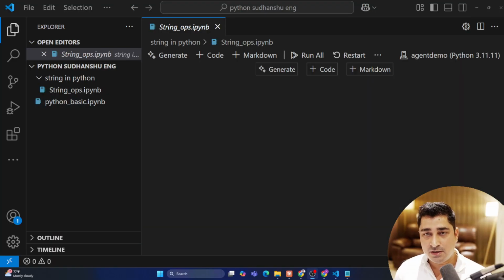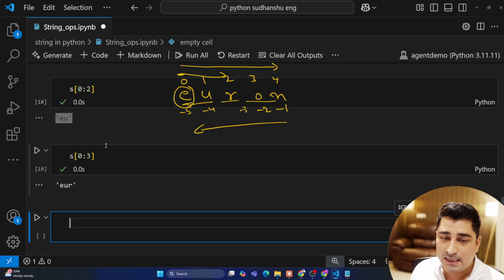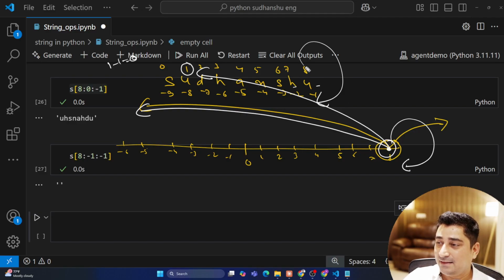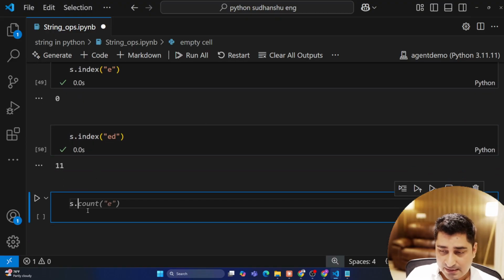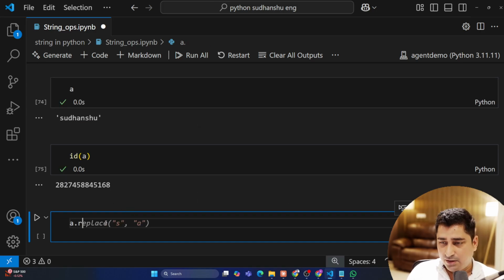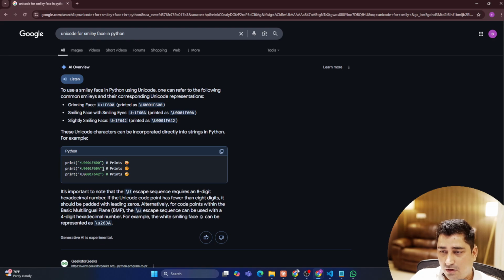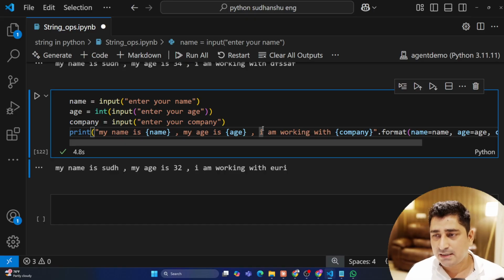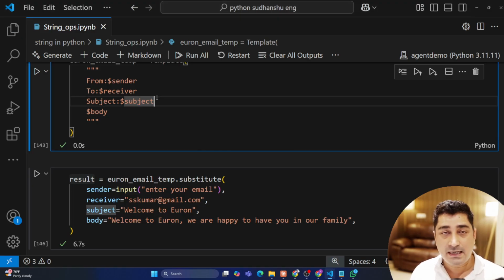String in Python | Lecture | One Shot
Master Python strings with this comprehensive video.

Perfect for beginners and those seeking a refresher, this video takes you step-by-step from the basics to advanced string manipulation techniques. Whether you're new to programming or looking to strengthen your Python fundamentals, this course by Euron has got you covered.

 What you'll learn:
- How to create strings using single and double quotes
- Indexing and slicing for data extraction
- Understanding string immutability and mutability
- Practical examples of inbuilt string methods
- Using escape sequences and Unicode for special characters
- String formatting and templating made easy
- Navigating raw data strings and multi-line strings

Hit play and code along to unlock the power of Python strings!

Let’s start your coding journey with Euron today!

CHAPTERS:
00:00 - Introduction
01:13 - Creating a String
03:08 - Indexing Strings
06:08 - Slicing Strings
10:22 - Advanced String Slicing
15:47 - More on String Slicing
18:54 - String Slicing Techniques
19:54 - String Functions Overview
38:25 - Escape Characters in Python
43:05 - Understanding Unicode
47:45 - String Formatting Techniques
53:18 - Templating in Python
55:44 - Sending Emails with Python
1:02:00 - End of the Session